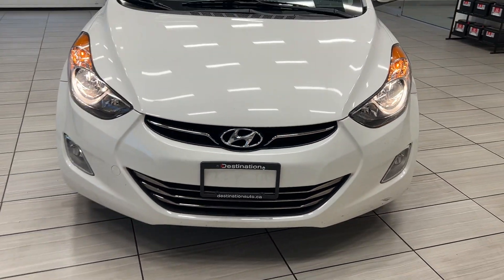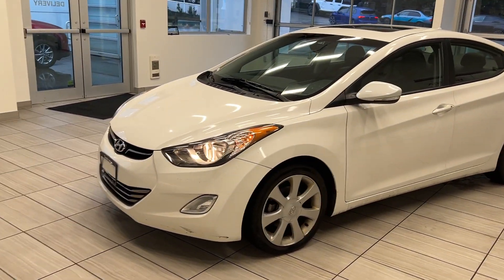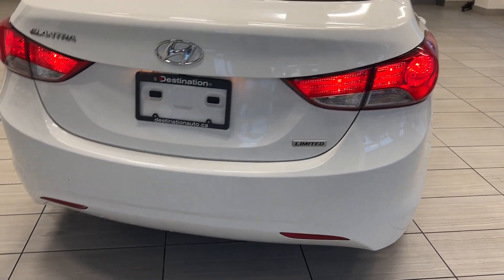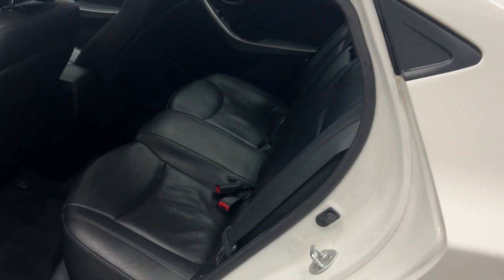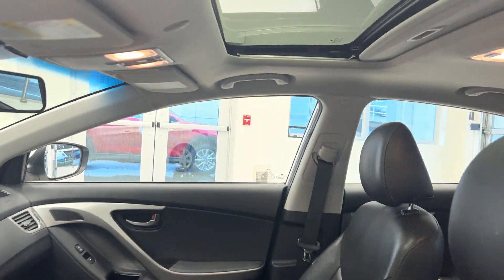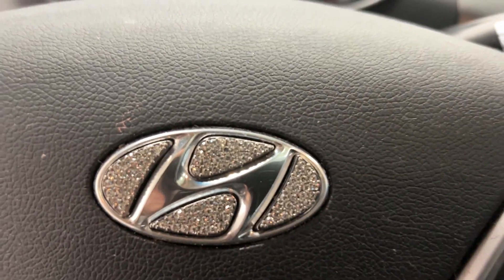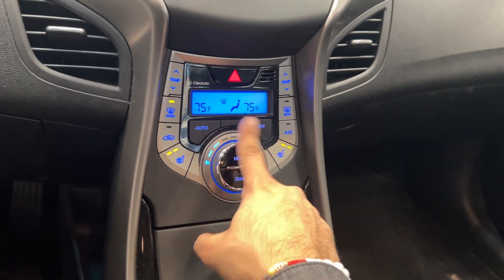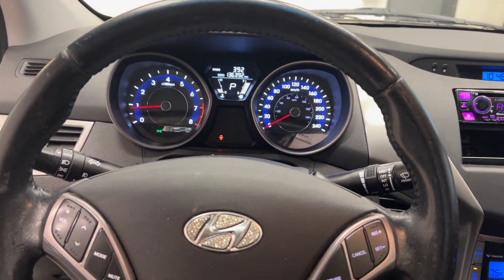2013 Hyundai Elantra Limited - B12824A